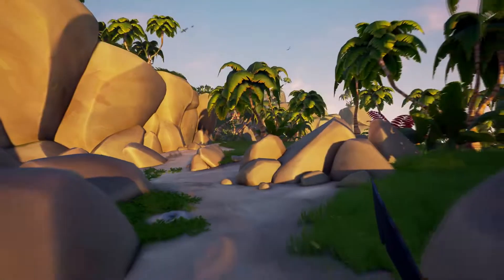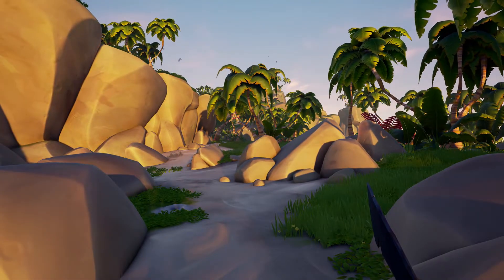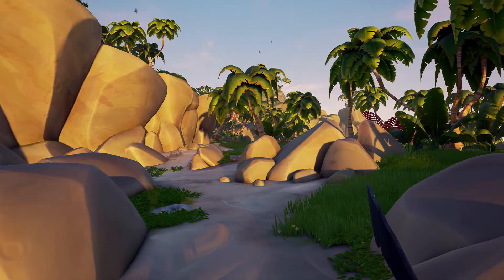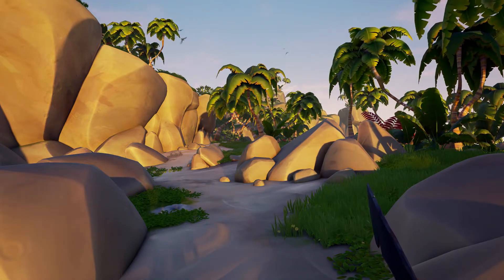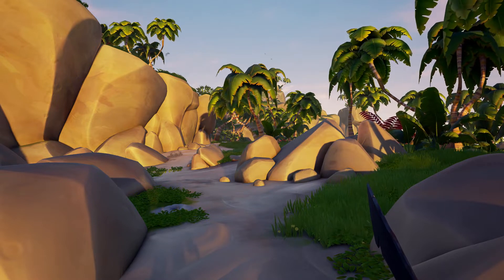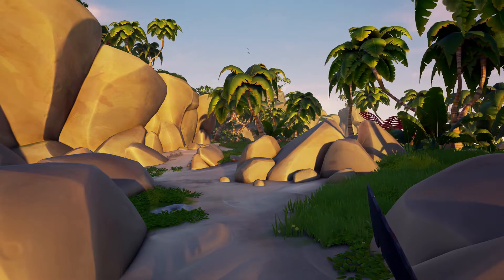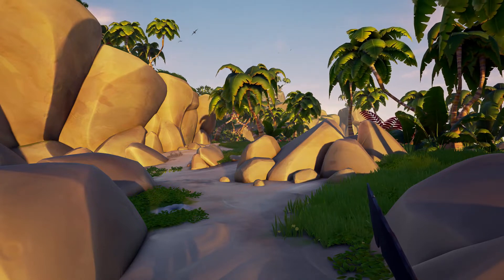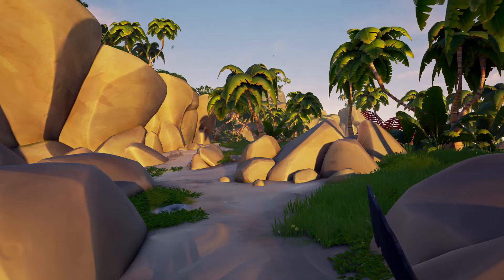All Mermaid's Hideaway Legend of the Veil Pictorial Maps Location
1:43

1:55

2:07

2:22

2:34

shining Gem knows the symbol secrets

below the gem the veilstone sleeps

the veilstone awaits find the gem

I am sure the veil stone is beneath the gem

Under a shining stone, another lies

the jewel that lies beneath

the gem is the key to it all

the pretty jewel ah a pretty key